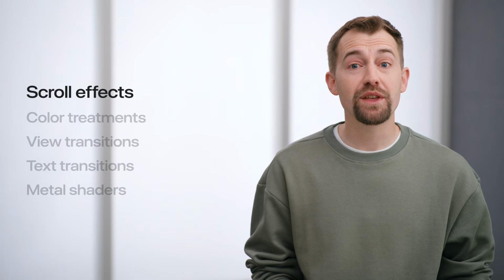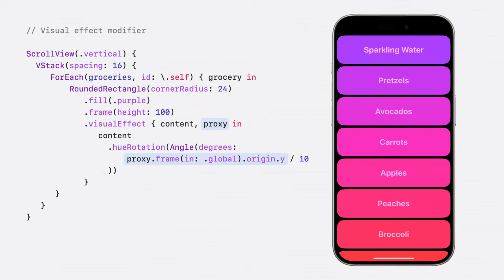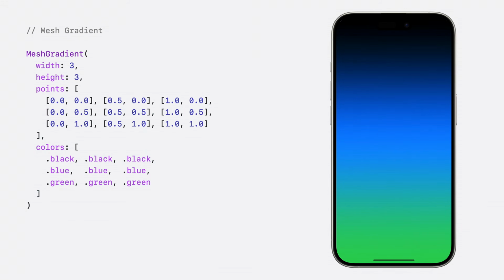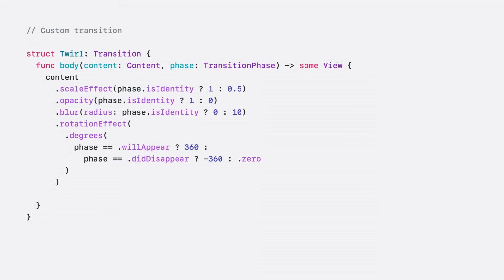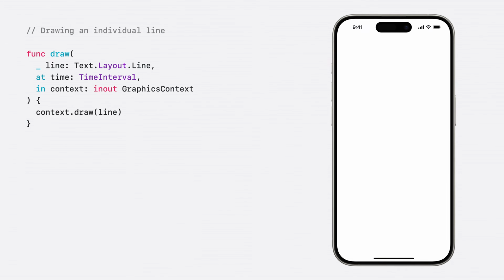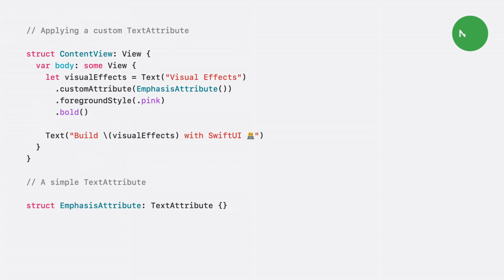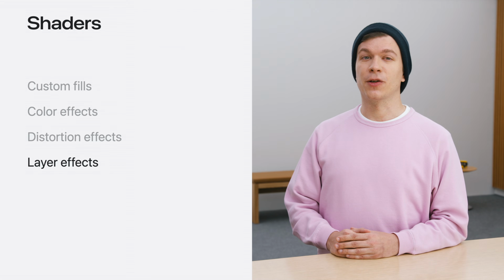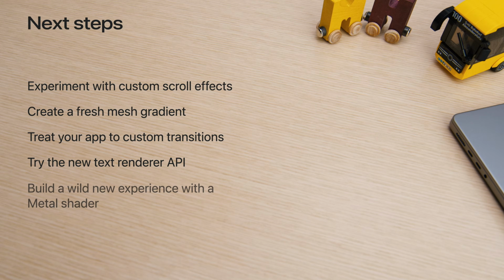WWDC24: Create custom visual effects with SwiftUI | Apple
Discover how to create stunning visual effects in SwiftUI. Learn to build unique scroll effects, rich color treatments, and custom transitions. We’ll also explore advanced graphic effects using Metal shaders and custom text rendering.

00:00 - Introduction
01:29 - Scroll effects
06:21 - Color treatments
09:10 - View transitions
12:49 - Text transitions
19:40 - Metal shaders
25:28 - Next steps